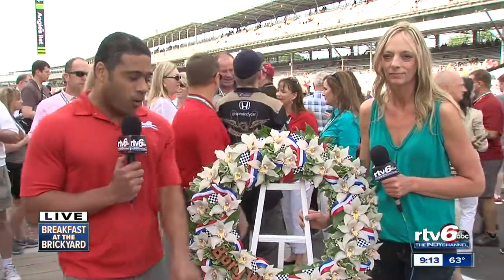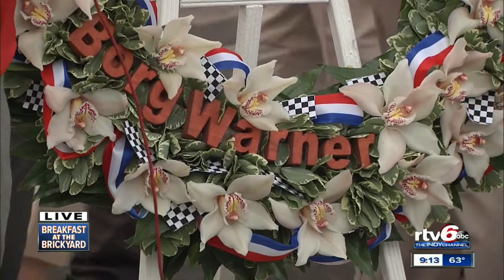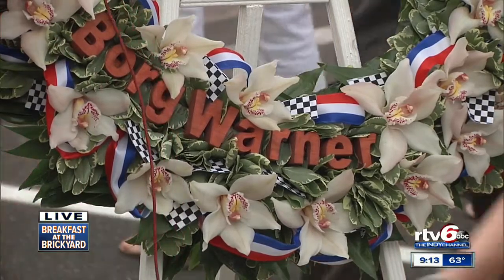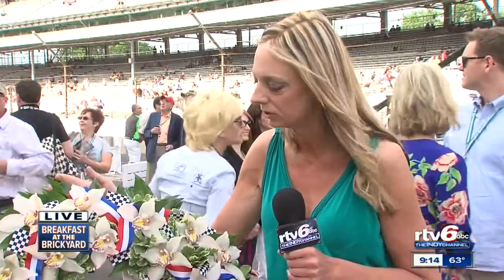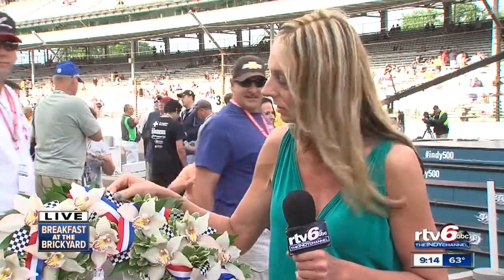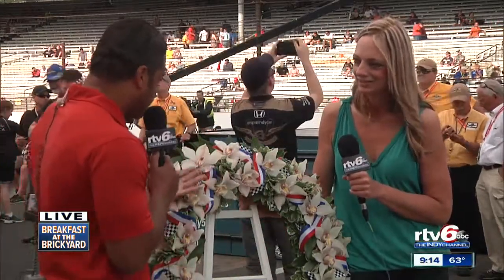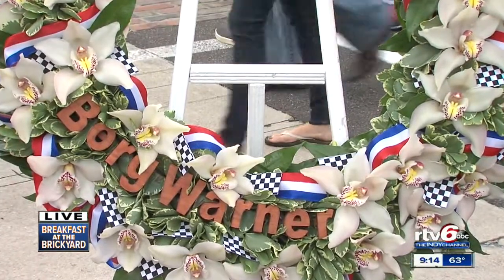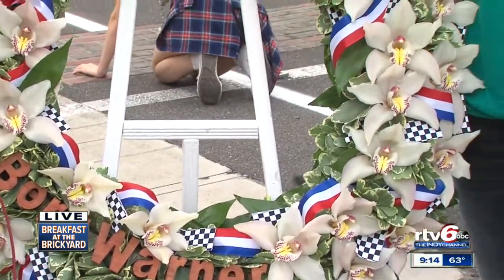The Borg Warner victory wreath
The significance behind it for Indy 500 winners